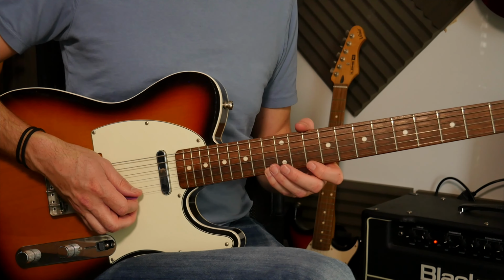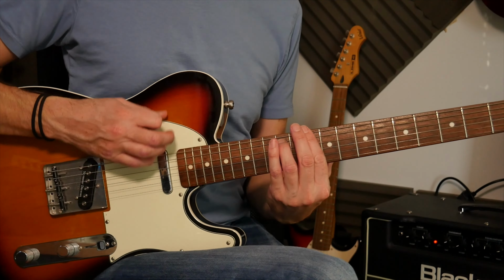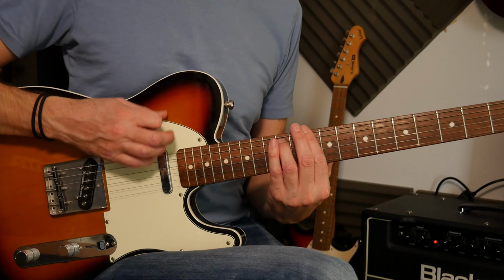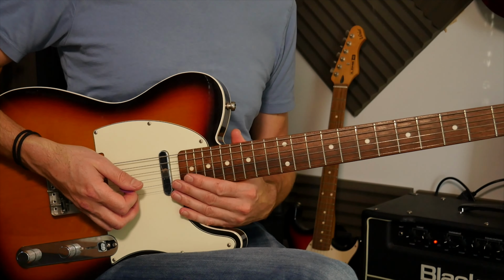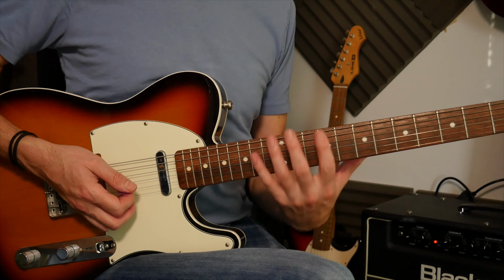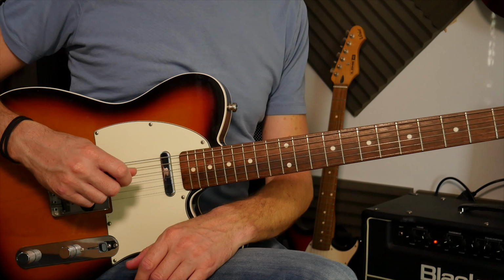Three patterns to transform you soloing - Lick Friday Week 363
Patterns are the building blocks for fluency and killer solos. Great to use as a general practice workout and also to add the all needed flavour to a solo. Blues, rock, Metal and al genres will use patterns in melody and soloing. Practice these and you will become a god!

Technique;
Slow and even is the only way.

for lesson and jamming track you will not find here on YouTube.

Gear used;
Gibson Les Paul studio 1993
Bias FX 2
Logic Pro
Lumix GX8

Tag me here on youtube with  @DannyPage

Hope you enjoy learning this lick and applying to your playing.